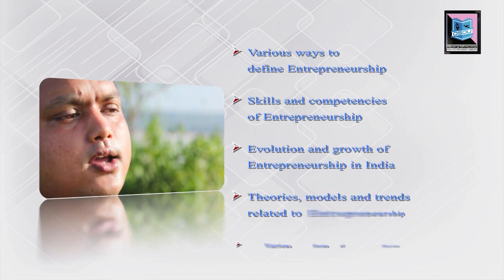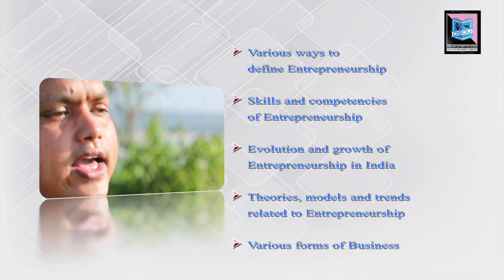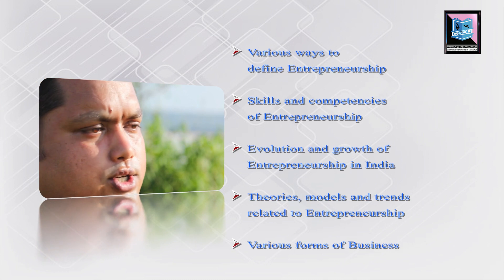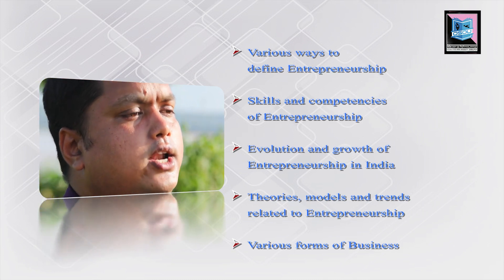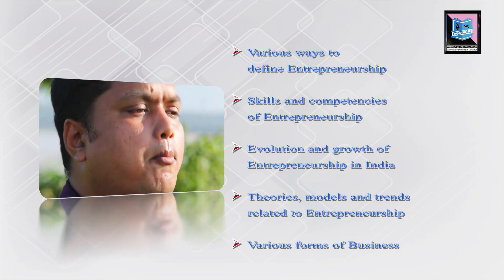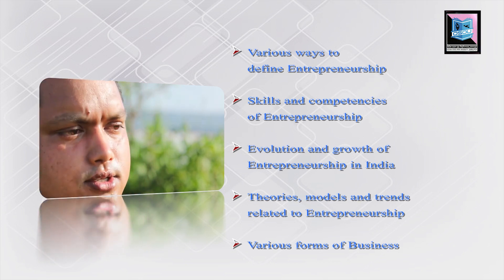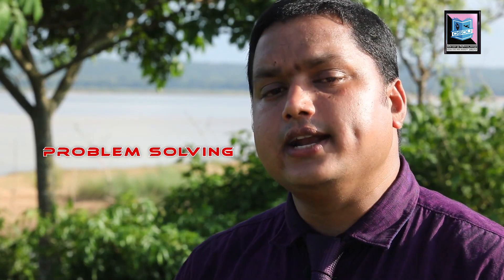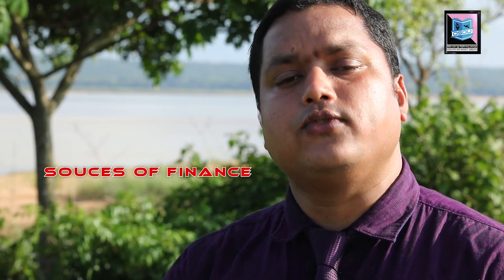ENTREPRENEURSHIP DEVELOPMENT - PROGRAMME INTRODUCTION